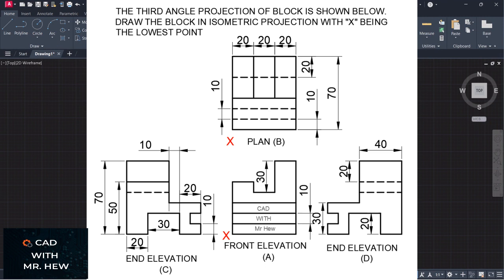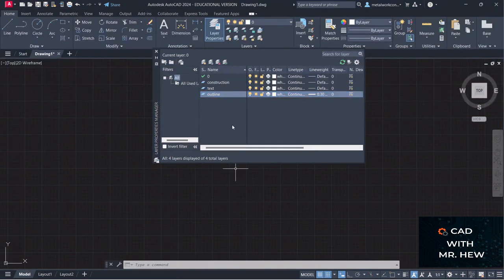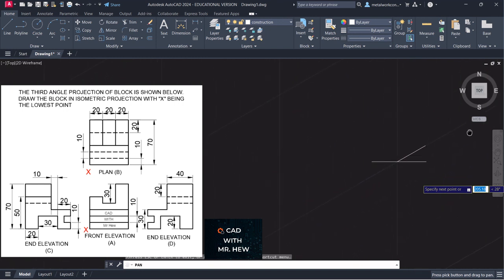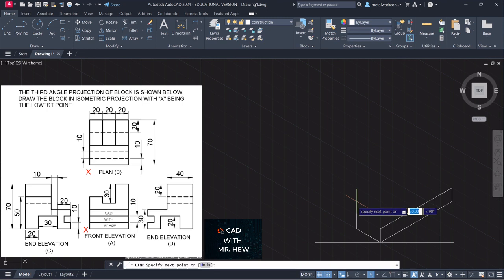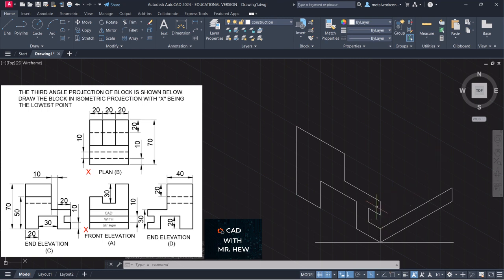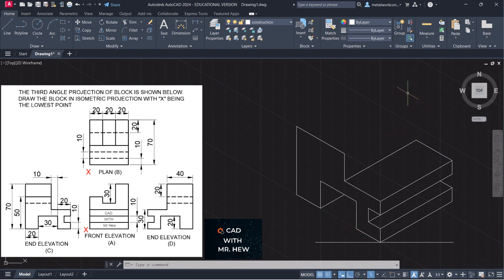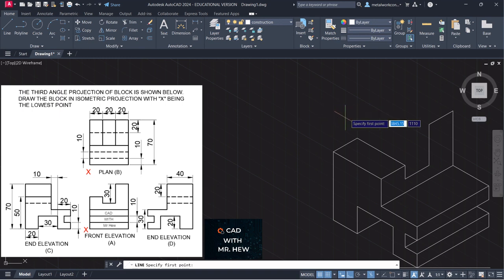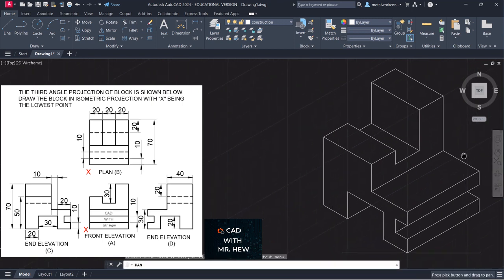isometric view in engineering AutoCAD